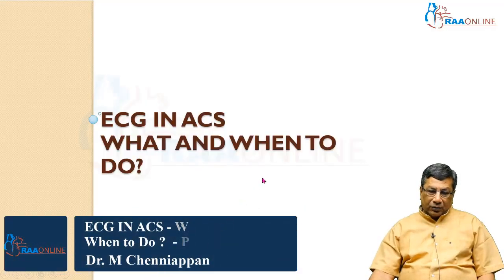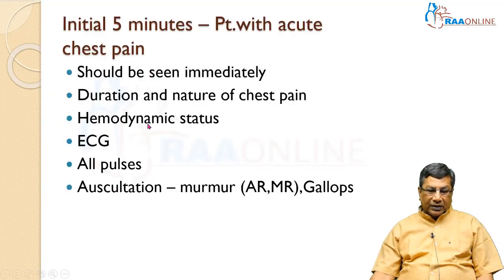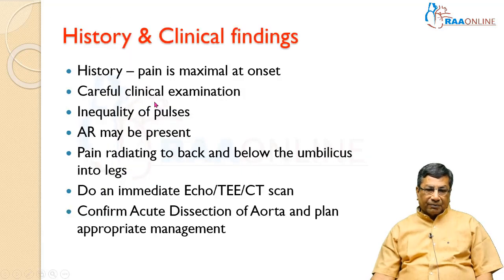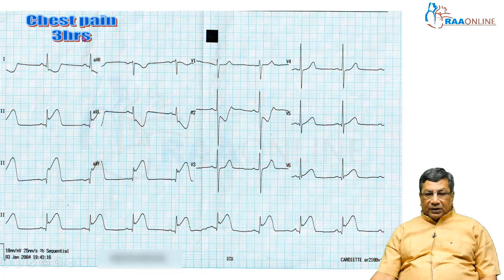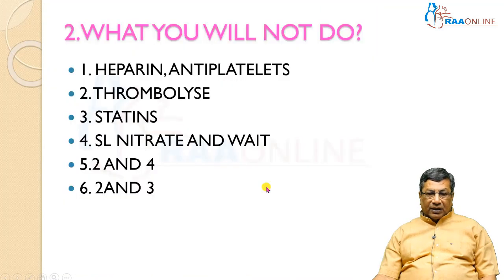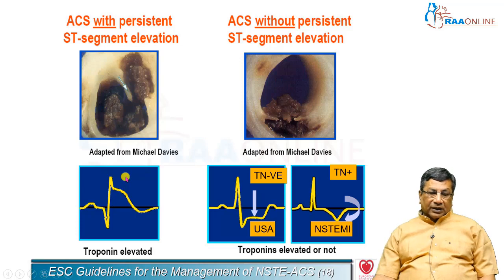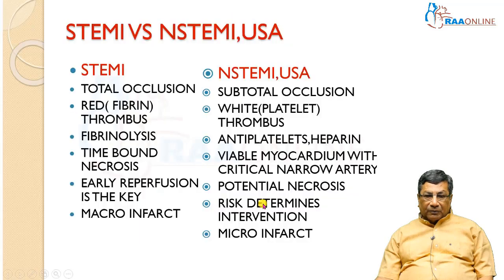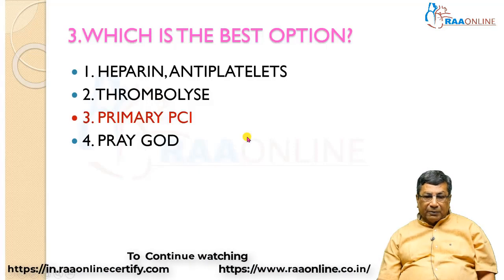ECG in Acute Coronary Syndrome